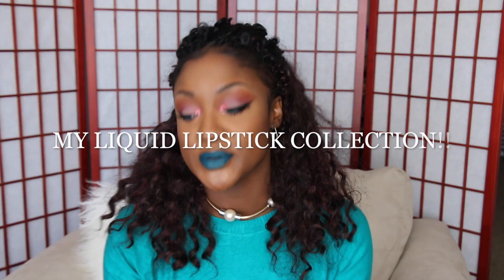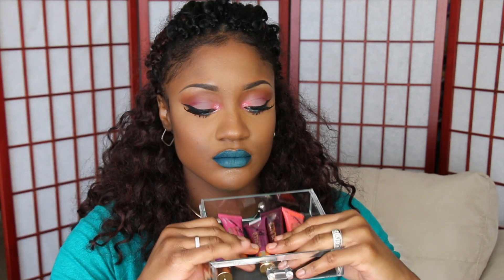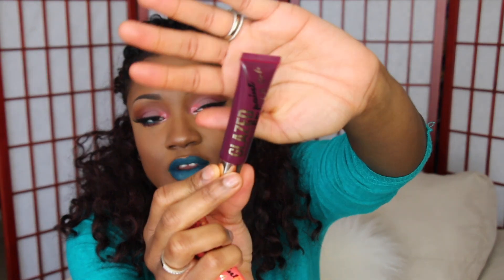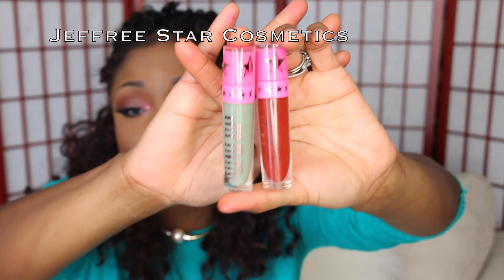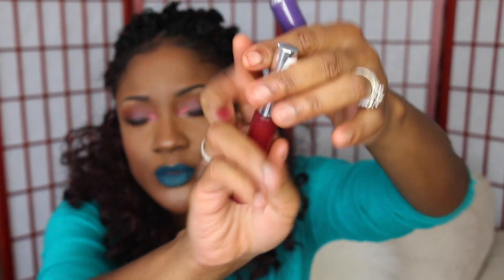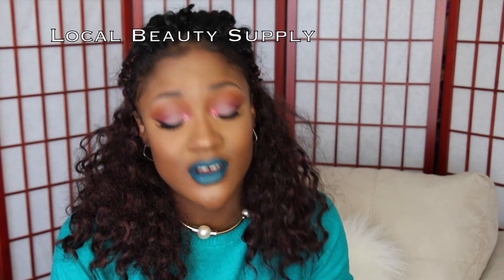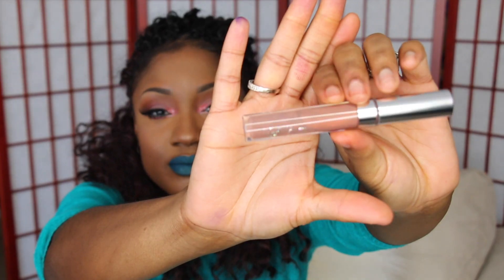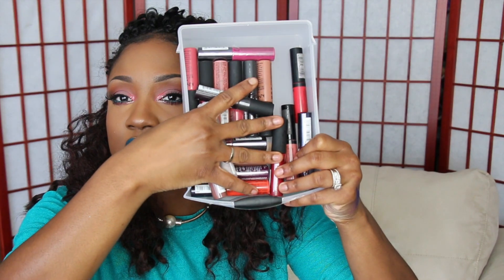MY ENTIRE LIQUID LIPSTICK COLLECTION!!!!!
OPEN ME

Thanks for returning guys and for all the love you show me. You guys are the best. I tried to make this video as short as possible but I had quite of few lip products. Enjoy babes..

MAC LIQUID LIPSTICK REVIEW VIDEO HERE

FILMED W/ CANON 70D
EDITED W/  IMOVIE 10.0